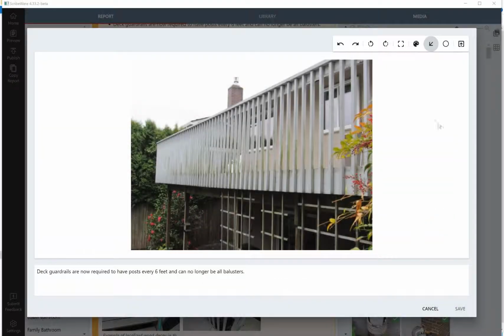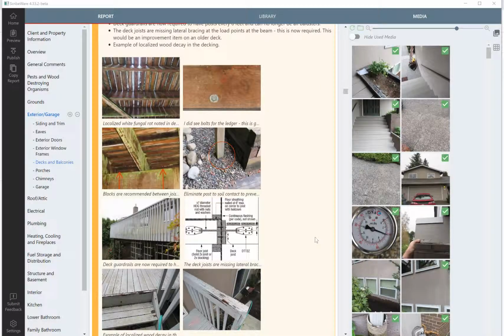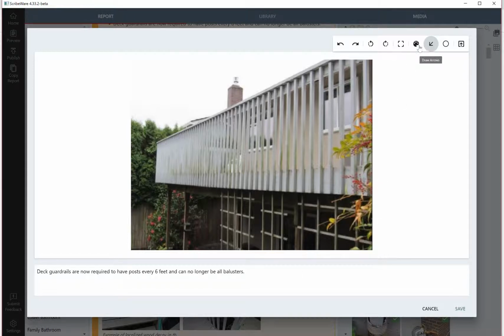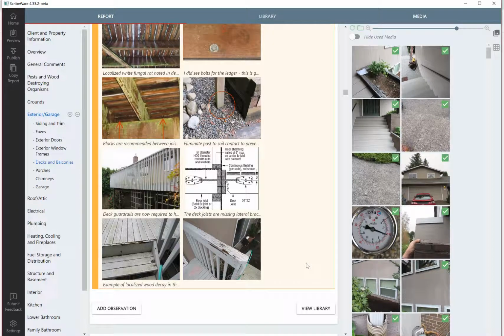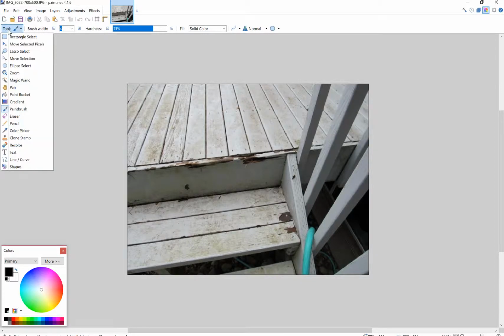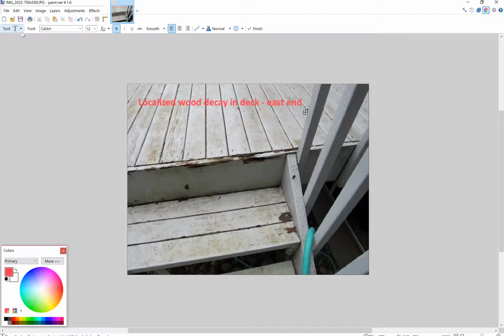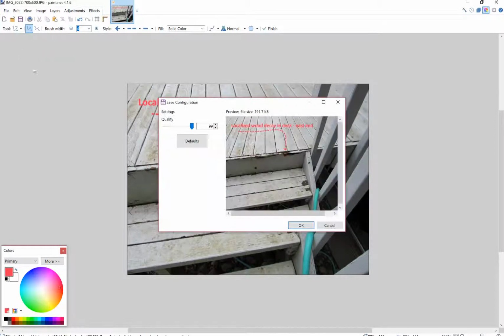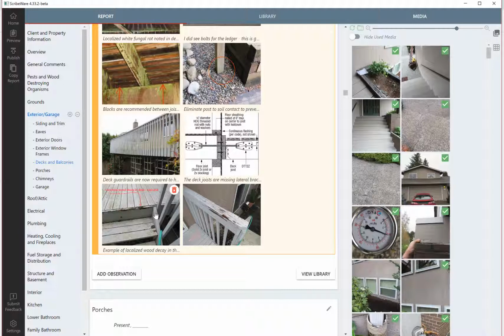Photo Editing Options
This video shows ways you can edit, crop and trick out your photos both inside ScribeWare and with a quick connect to your favorite photo editing software.